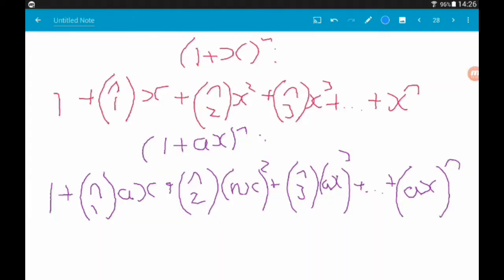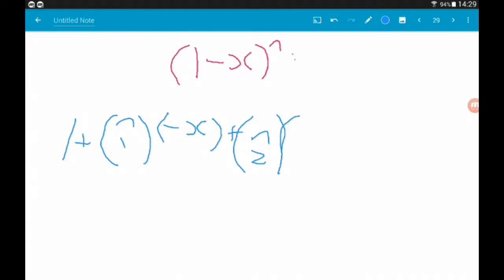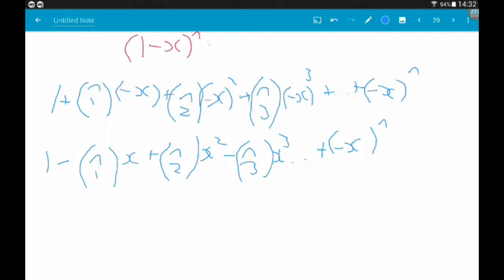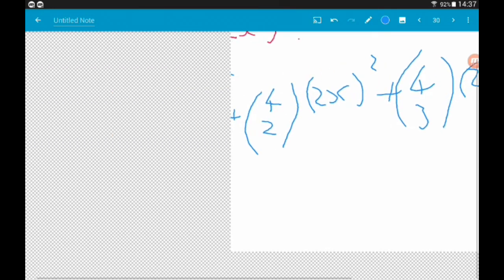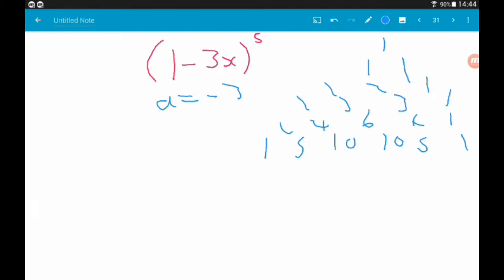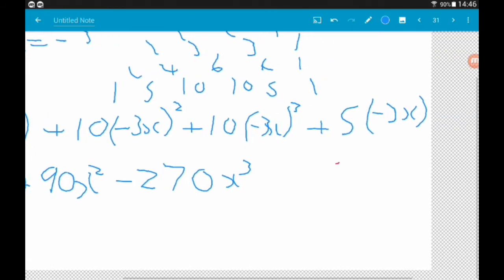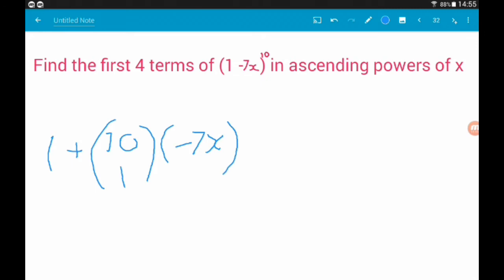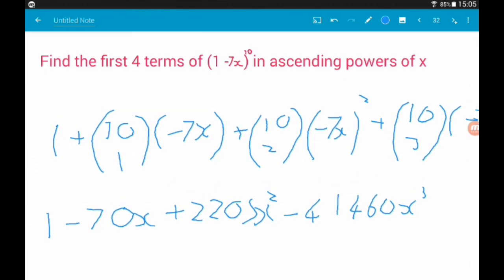Binomial Expansion With Coefficients AS Level Maths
So, we've seen how to carry out binomial expansions of (1+X)^n, but what if we start putting coefficients inside the brackets?

Here, we look at the binomial expansion of (1+ax)^n, where a is an integer coefficient.

Welcome to the BINOMIAL EXPANSION chapter for the new specification AS level maths for AQA, Edexcel and OCR!

Binomial expansion involves expanding brackets containing TWO terms, set to any given power.

Binomial expansion can be done with positive, negative and even fractional powers, but at AS Level Maths we only learn about positive, integer powers. There's enough time in A Level Maths to worry about the others!

We meet an awesome piece of maths called Pascal's Triangle, which allows us to easily calculate the coefficients required for the binomial expansion.

Pascal's triangle is only really useful for binomial expansions with small powers, bit luckily well also learn the binomial expansion formula.

First we'll look at binomial expansions of (1 + X)^n and build up to harder binomial expansions with coefficients and fractions inside the bracket.

We will also see how to use binomial expansions for approximations of given valued set to a power!